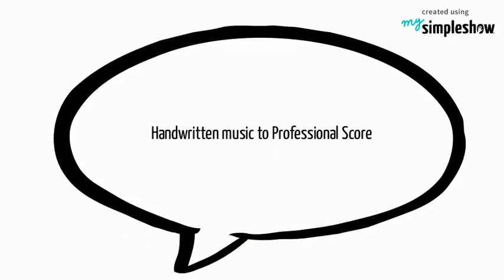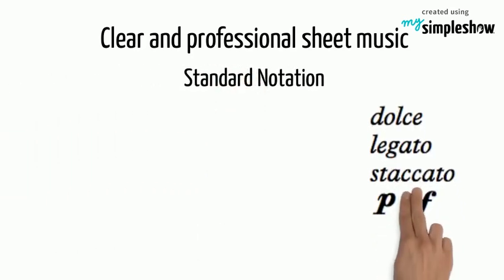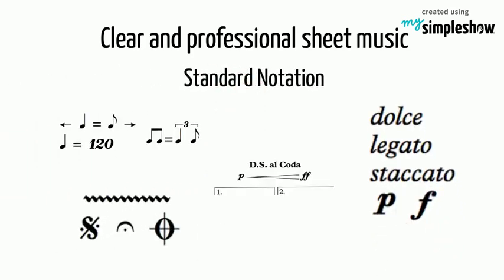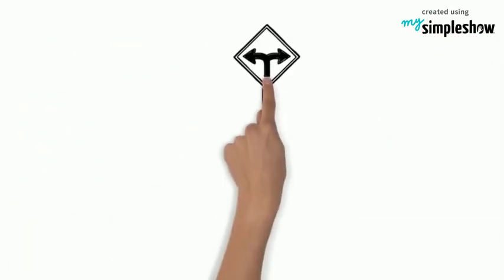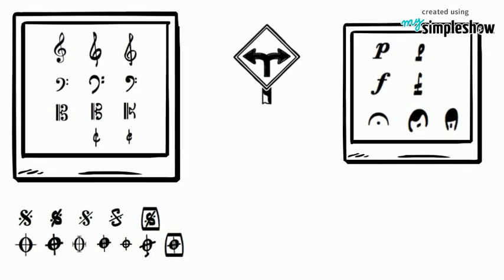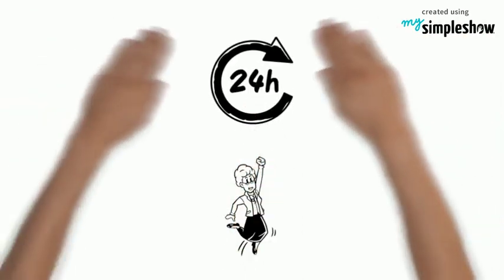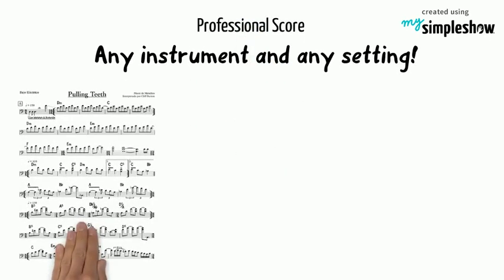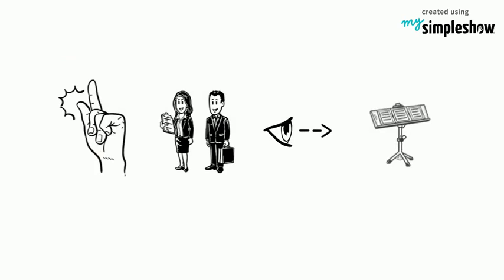From handwritten sheet to professional music score